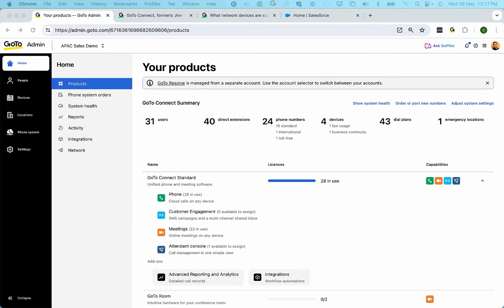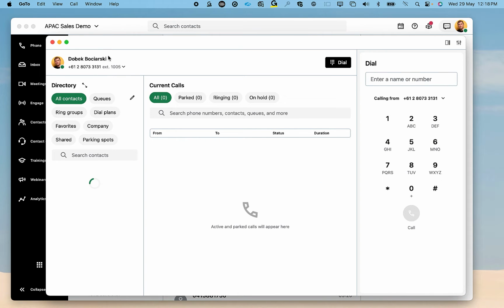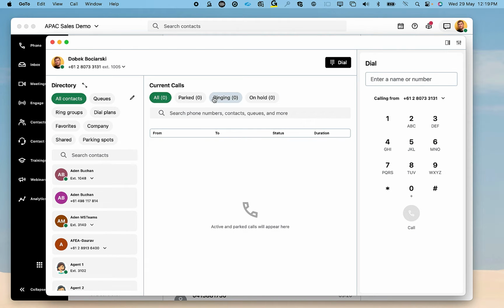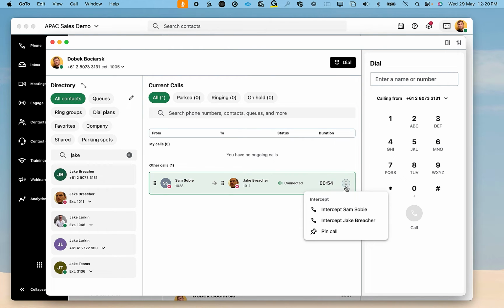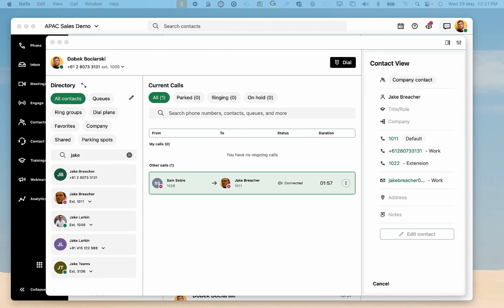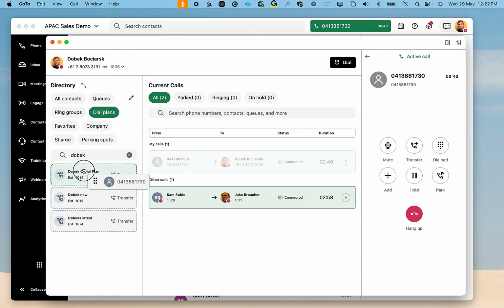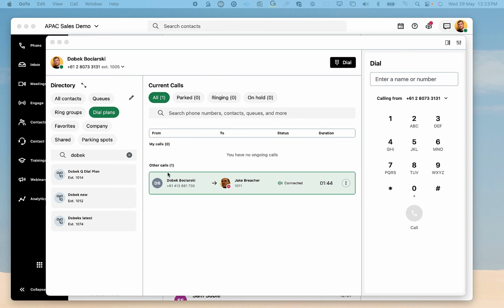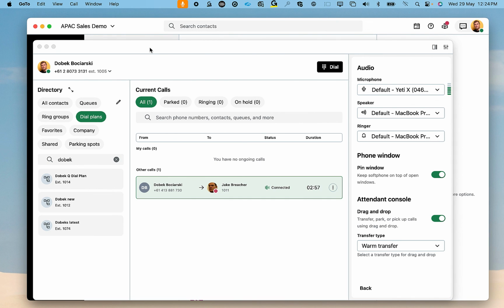Attendant Console Demonstration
Demonstration of the Attendant Console add-on available with GoTO Connect.